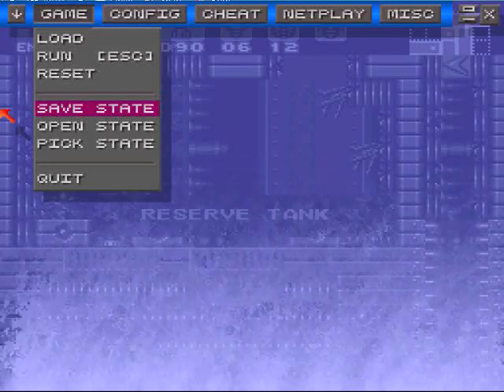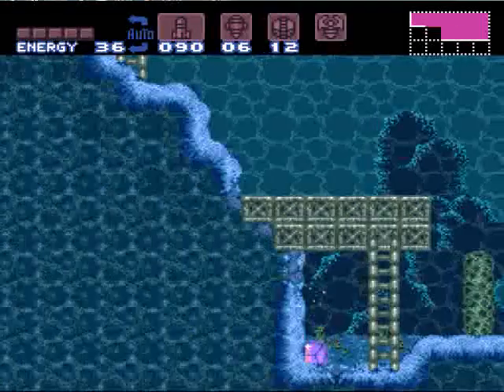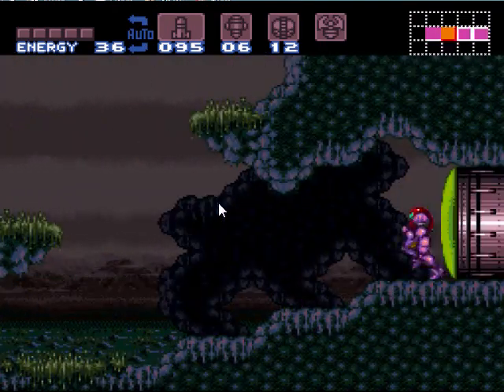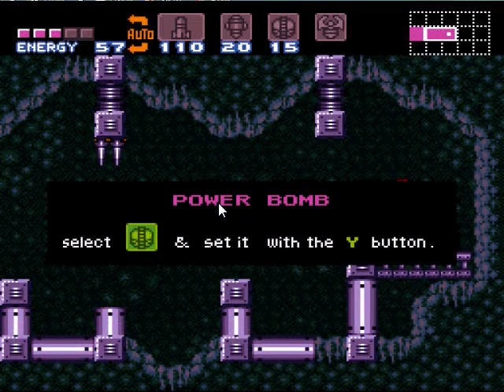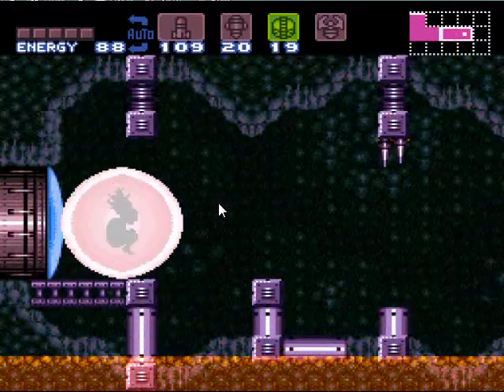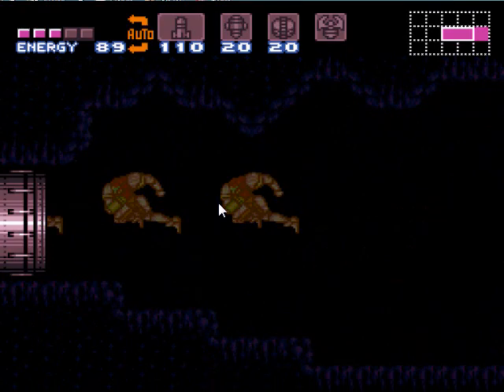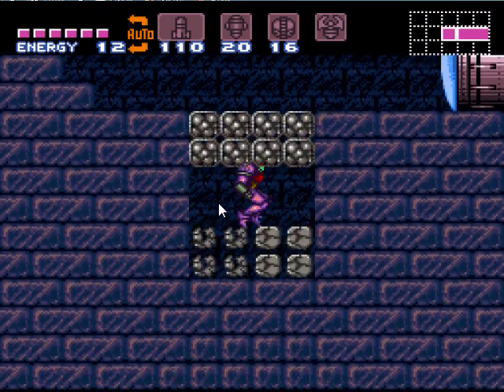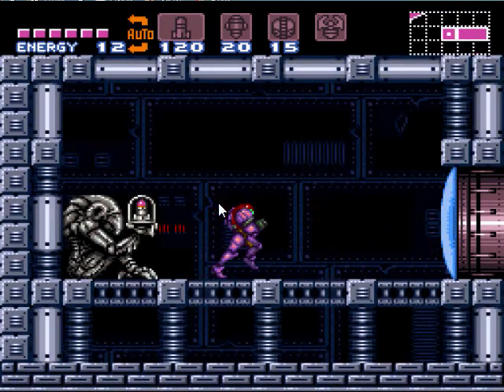Let's Play Super Metroid 100% Speedrun -- Part 8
In this episode I demonstrate the crystal flash and collect up all of the items left in Crateria